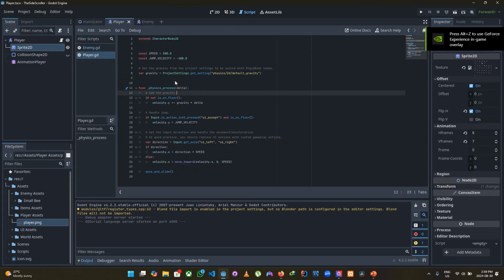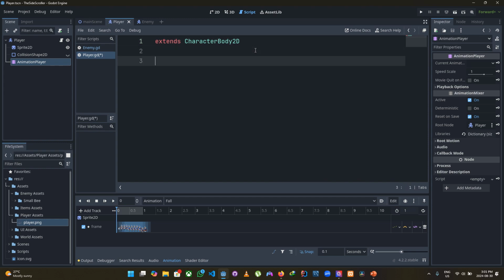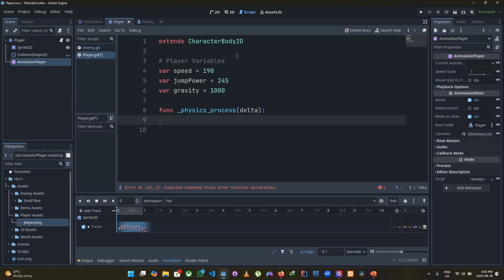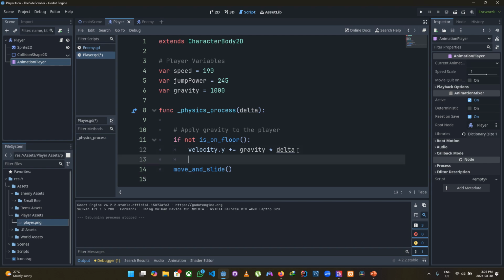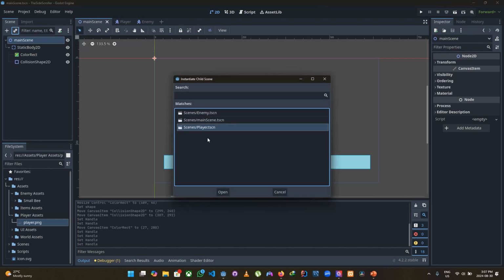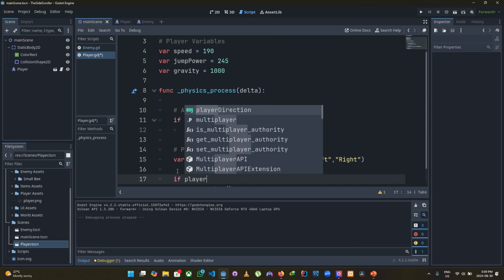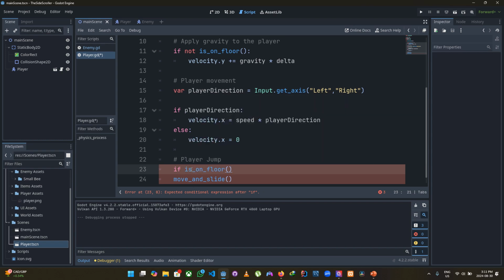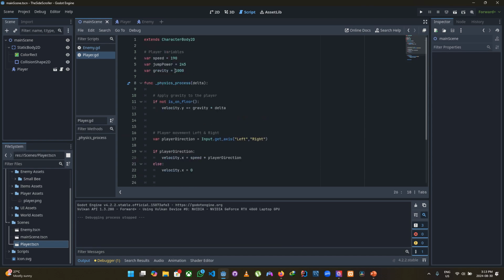Godot Game Dev Journey Ep 4 Player Movement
"Coding Player Movement in Godot" - In this episode of my Godot Game Dev Journey, we’re diving into coding the player movement! Learn how to implement smooth and responsive controls for your character using GDScript.